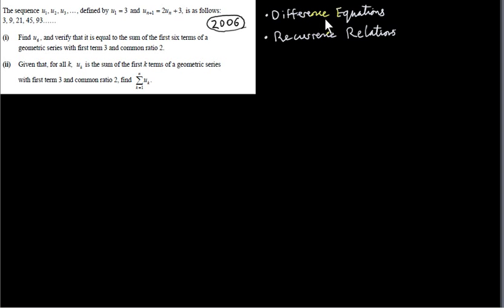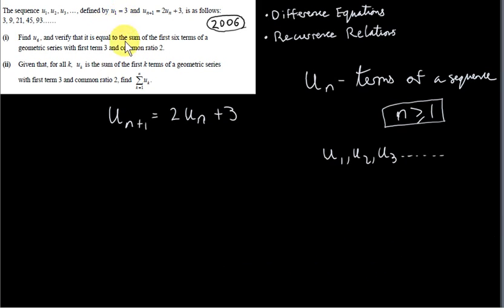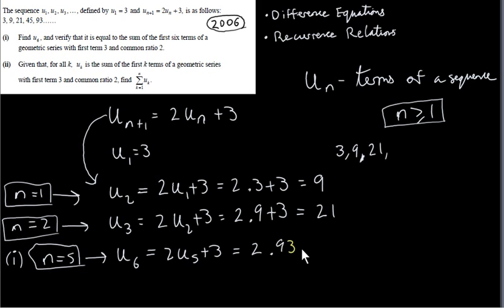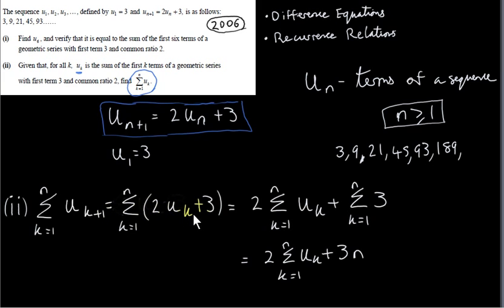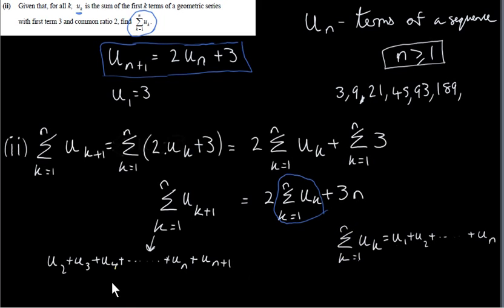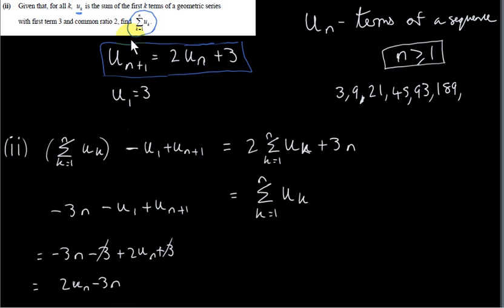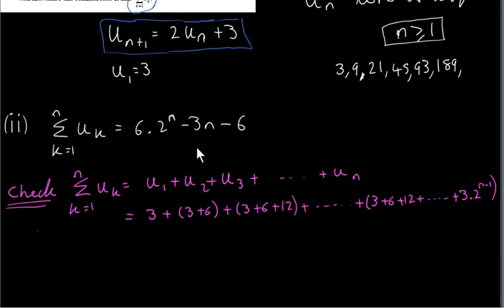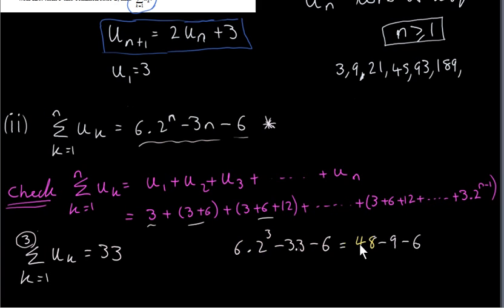Difference Equations (HL 2006)